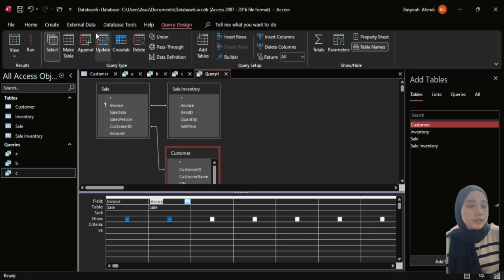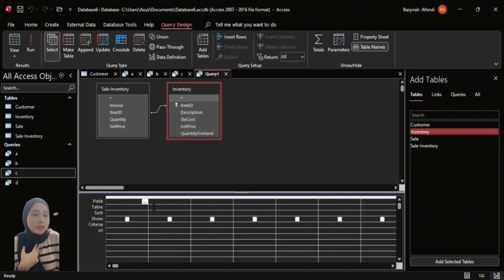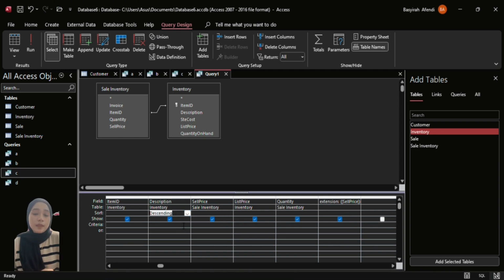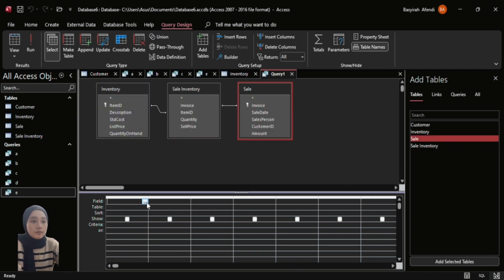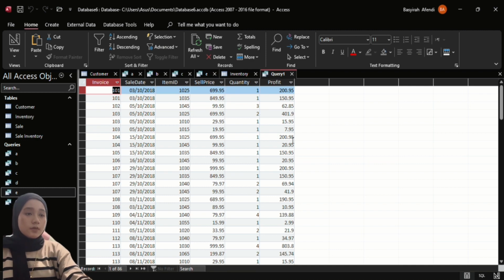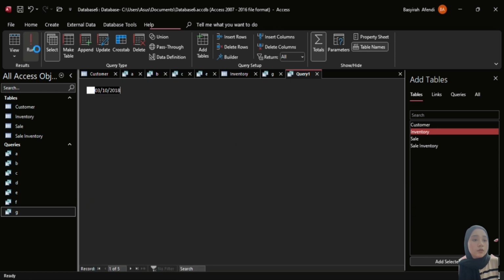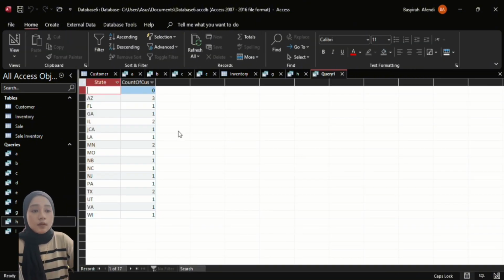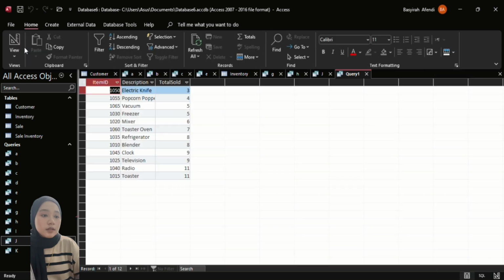IDV.ASSIGNMENT_AIS_S61980